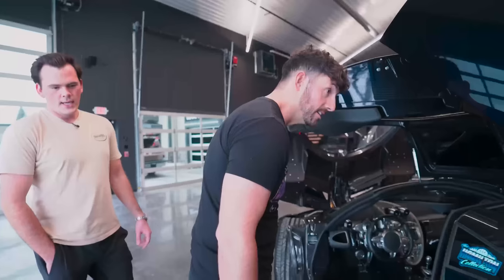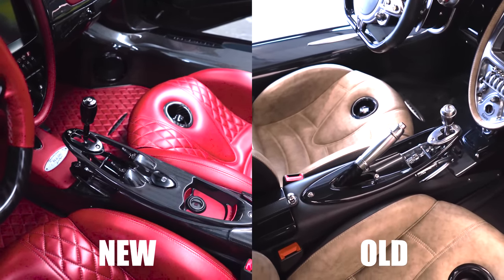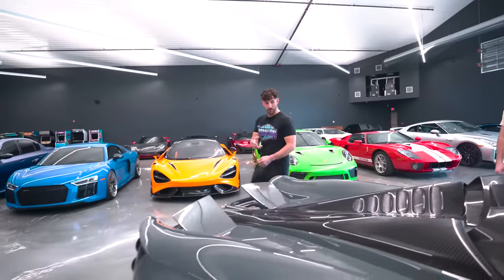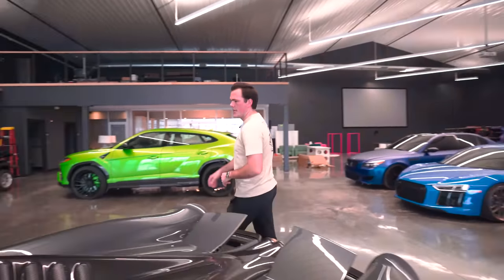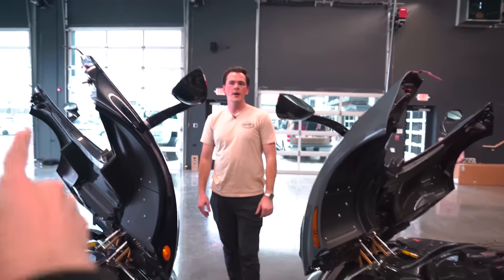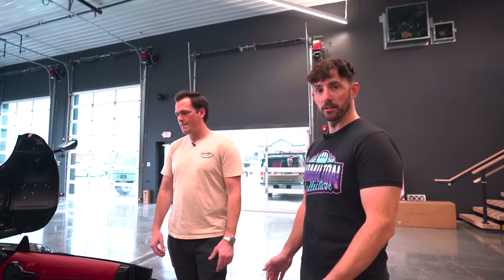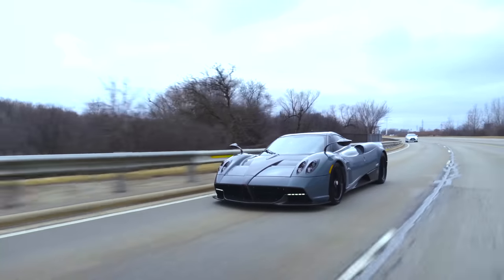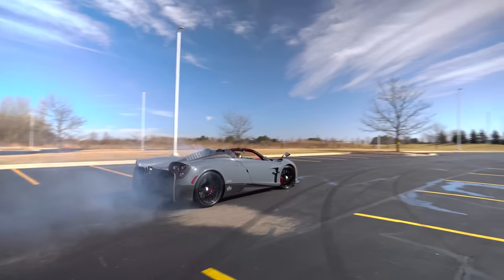Taking Delivery Of My New $3 Million Hypercar!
We can finally share our newest hypercar! This $3 Million addition is by far everyones favorite specc'd hypercar in the collection! let us know what you think!

New vlogs every Wednesday.

Steve Hamilton: @Steve.Hamilton1
Tommy Gauthier: @TommyG.THC
Natalia Kaczor: @Nat.THC
Aidan Faber: @Aidan.THC
Henny Lewis: @HennyL.THC